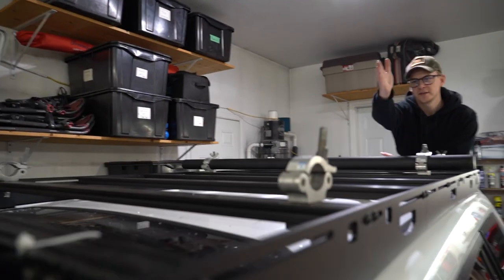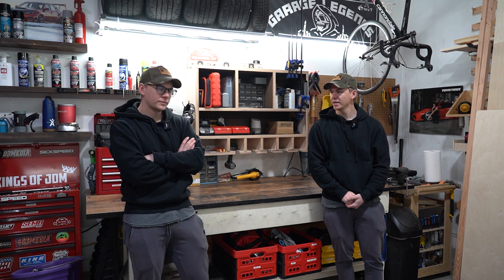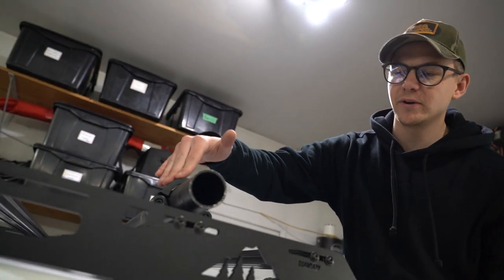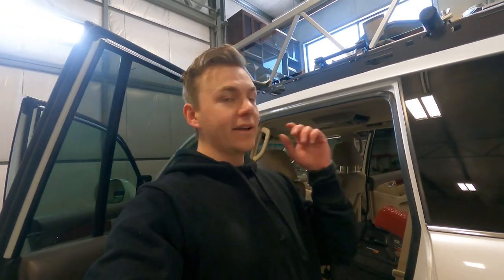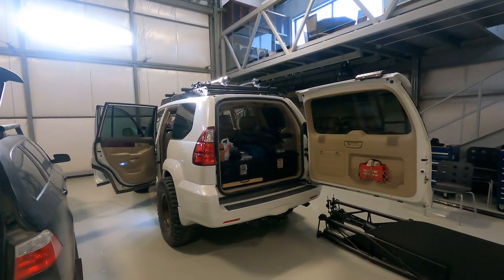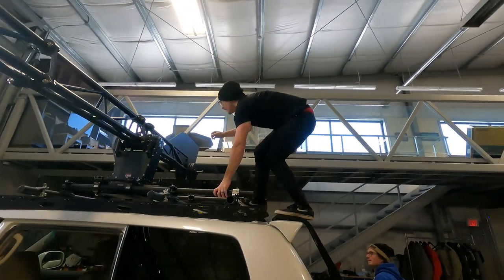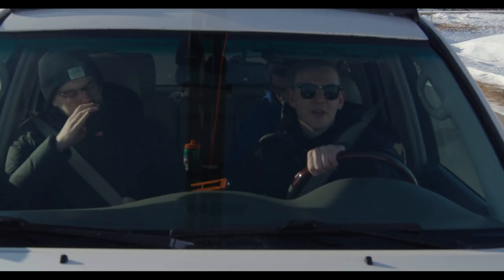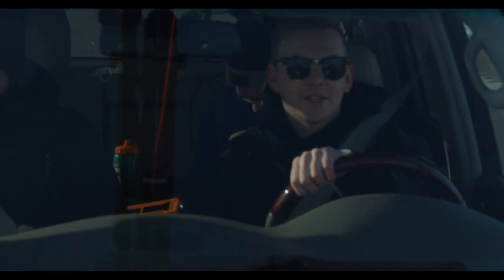Weekend Warrior & Off-Road Film Rig! 2008 Lexus GX470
In today's video, we put our new Motocrane Ultra on my off-road Lexus GX470!

Offroad recovery equipment:
Soft Shackles
Heavy-Duty Vehicle Recovery Rope

Other Products used in the GX:
Electrical Repair Kit
Tire Deflator Kit
1/2 in. Socket Set
1/2 in. Socket Set Extensions
Locking Drawer Handles
Light Switch Panel
Smittybuilt X20 10K Winch
Baofeng Comms
Soldering Iron Station Kit
Grill Lights
Dash Cam
Tablet Mount
Tire Deflators
Recovery Strap
Air Compressor

Camera Gear:
Rode Wireless Go Mic
Rode VideoMic Go
Blue Yeti Mic

Power Tools:
Milwaukee 2 PC FUEL Auto Kit
Milwaukee ⅜ Cordless Ratchet
Milwaukee Drill & Impact
Dewalt Table Saw
Dewalt Mitre Saw
Dewalt Cordless Sander